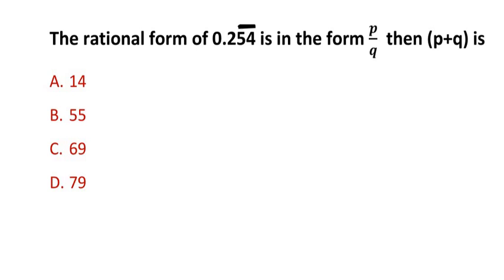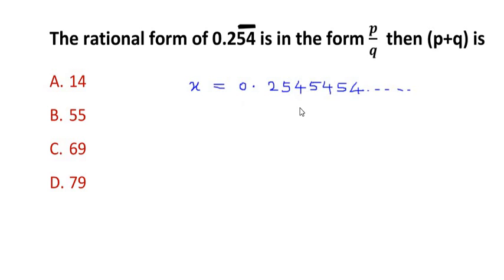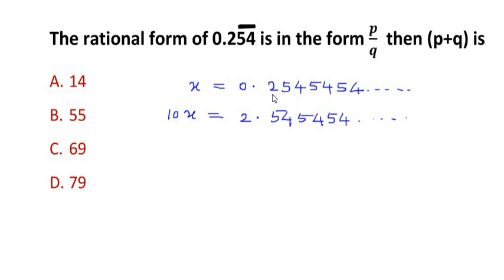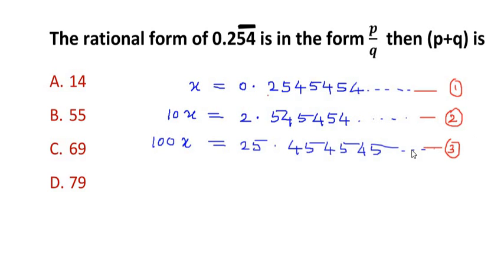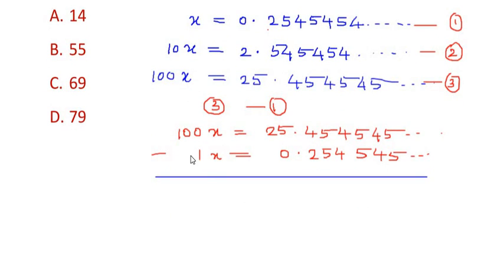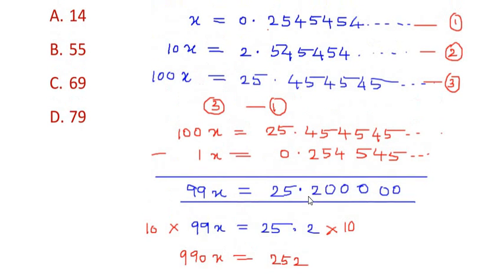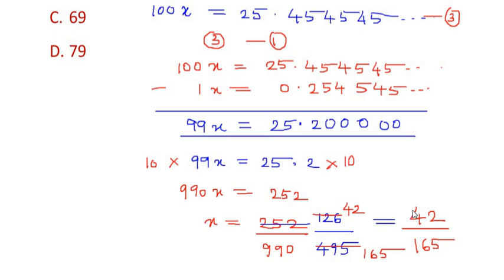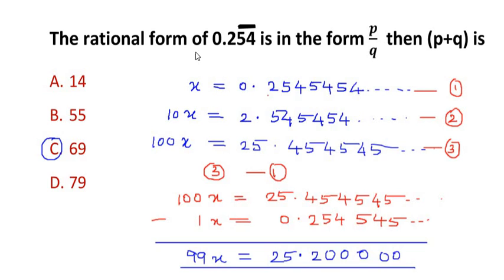The rational form of 0.254 recurring decimal number is in the form p/q, then (p+q) is..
The video explains how to solve and change a recurring decimal number to a fractional form of p/q.